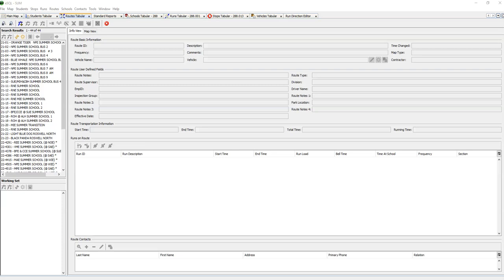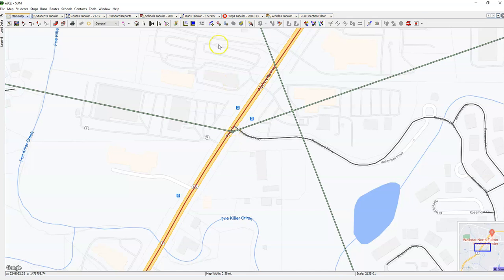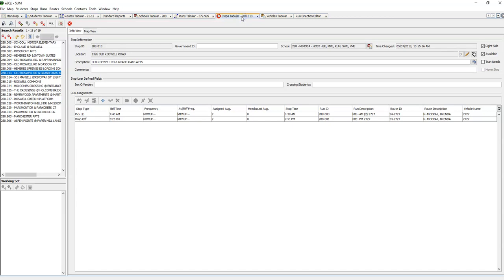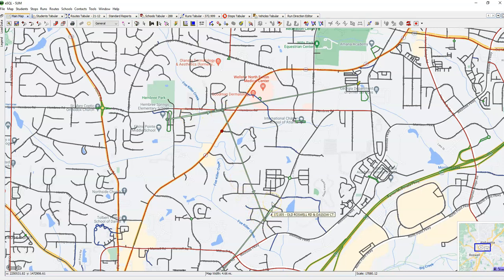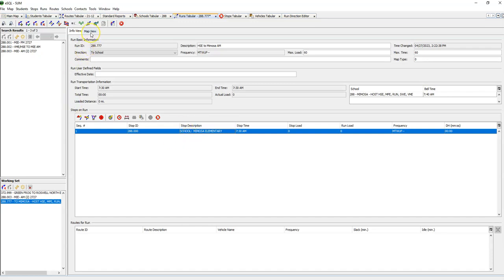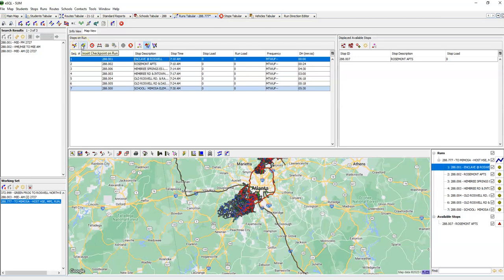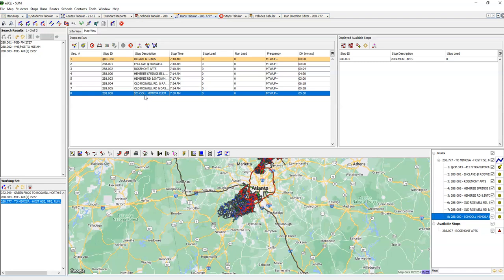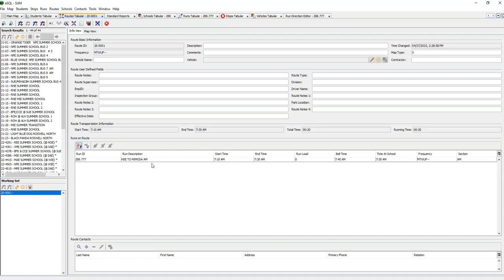Summer school routing in Edulog